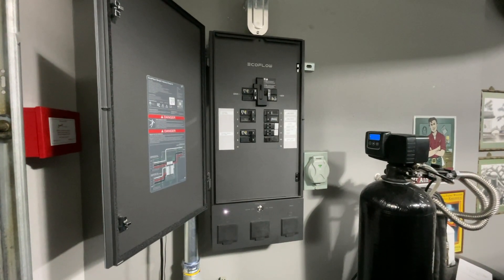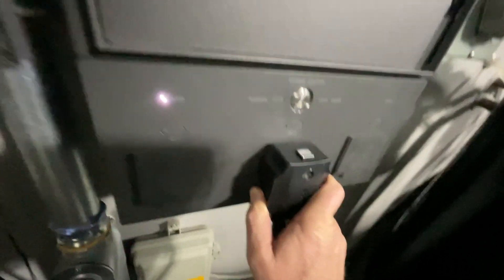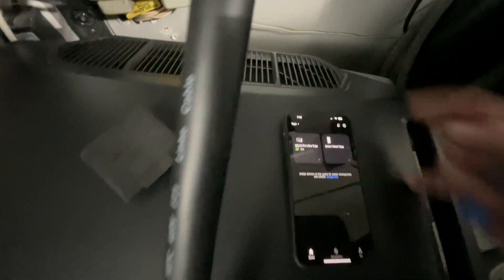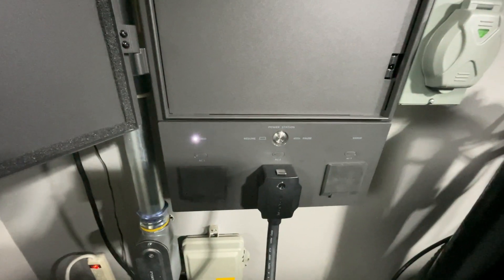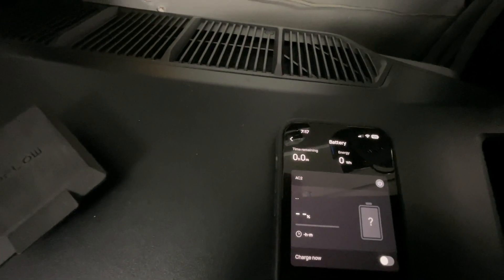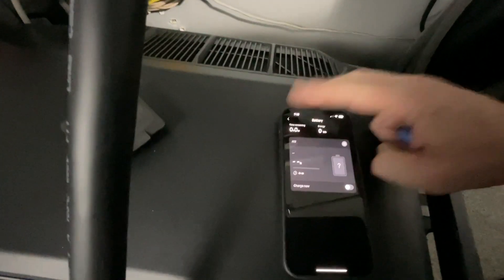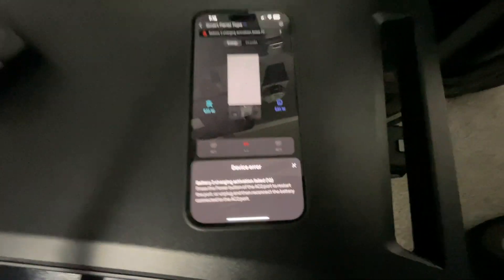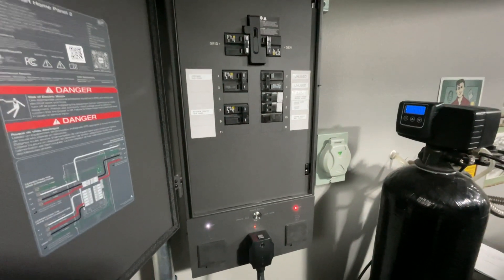EcoFlow Smart Home Panel 2 and Delta Pro Ultra Error codes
This is a demonstration of the EcoFlow Smart Home Panel 2 connected to a Delta Pro Ultra, with faults and errors in the communication between the SHP2 and the DPU.